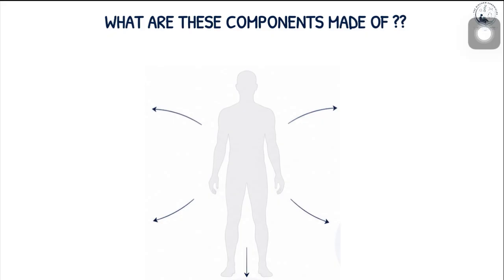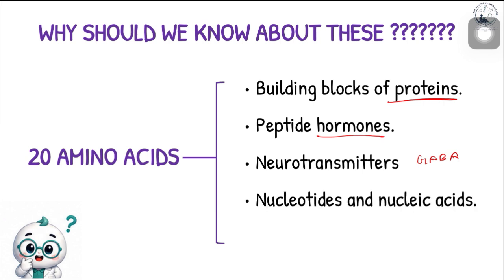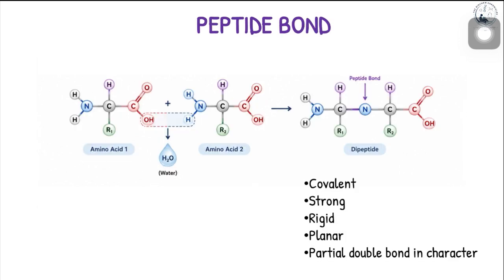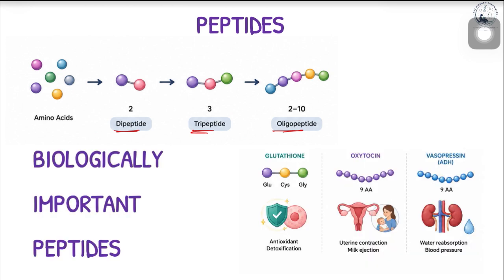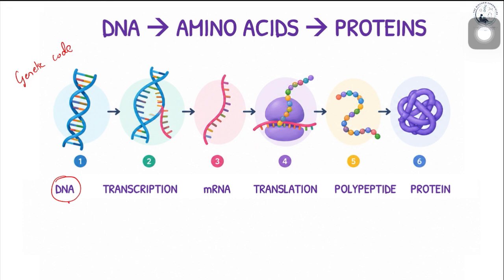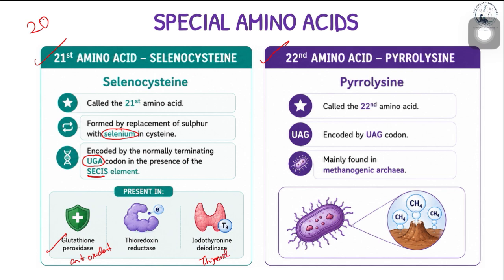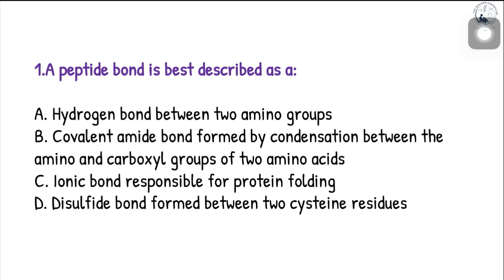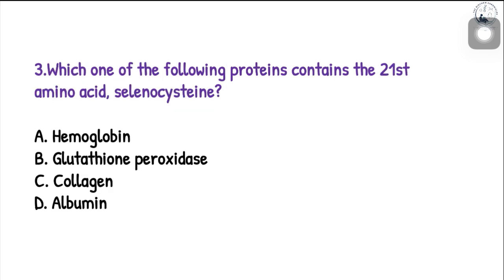Amino Acids | Introduction & Classification | Biochemistry | MBBS | NEET PG | INI-CET | FMGE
Master the fundamentals of amino acids with a simple, concept-based approach designed for MBBS and postgraduate medical entrance exams.

In this video, you'll learn:

Introduction to amino acids
General structure of amino acids
Peptide bond formation
Types of peptides
Biologically important peptides
Formation of proteins
Special amino acids
Introduction to amino acid classification

⏩ Short on time? Watch at 1.5× speed for a quick revision!

📚 Perfect for medical or paramedical, MBBS, NEET PG, INI-CET & FMGE students

📝 Notes, revision sheet and MCQs are available for free , scan the QR code at the end

⏱️ Chapters

00:00 Introduction
01:57 Structure & Peptide Bond
03:53 Peptides & Protein Formation
05:38 Special Amino Acids & Classification
07:30 Exam MCQs & Take-Home Message